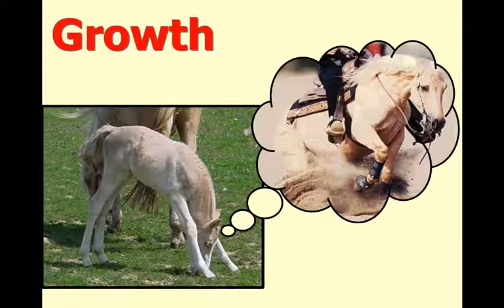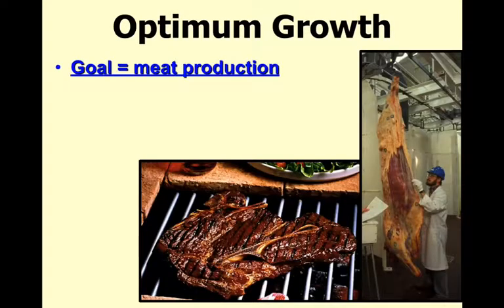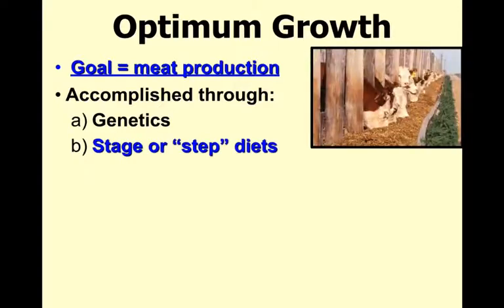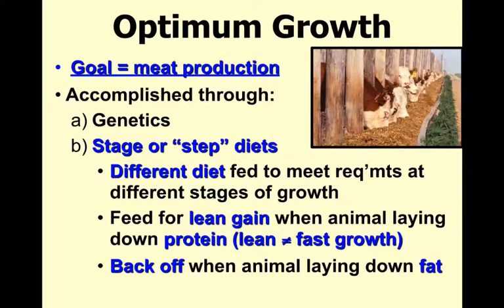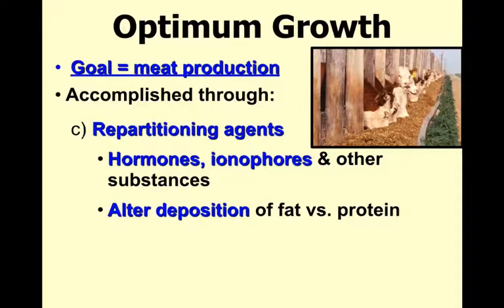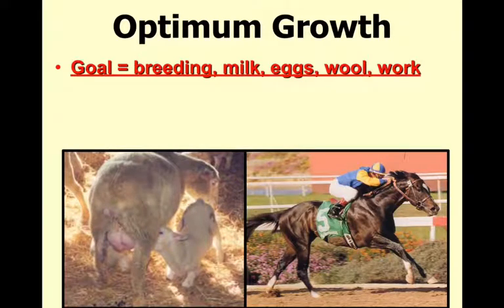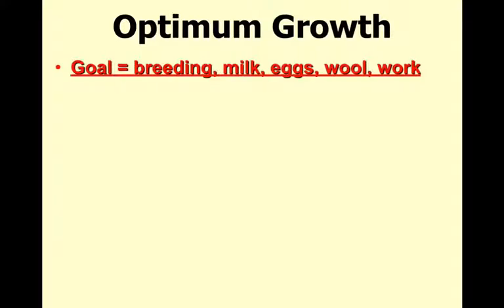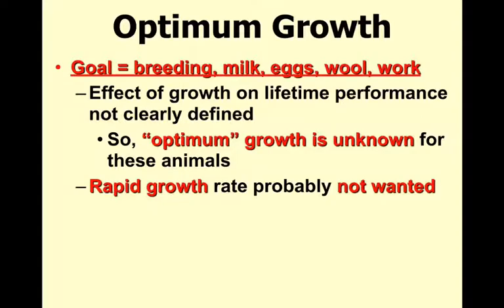Nutrient Requirements Growth 3